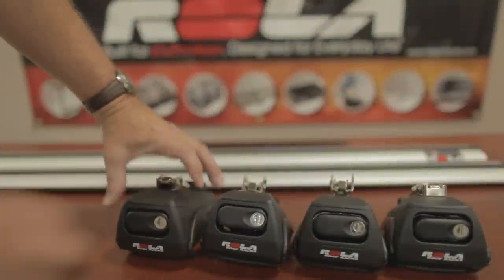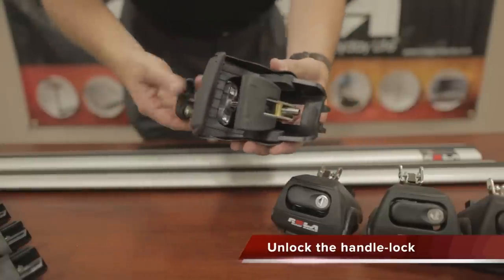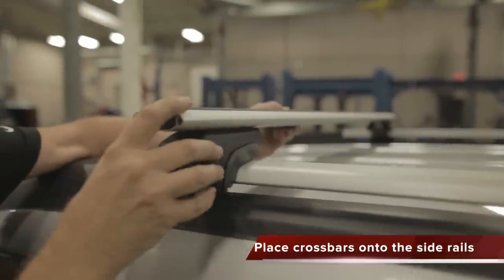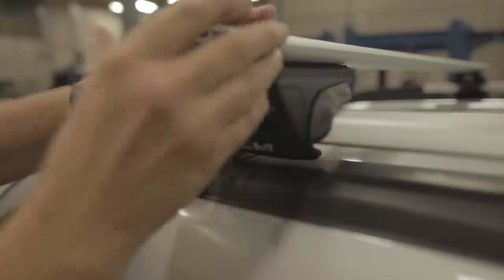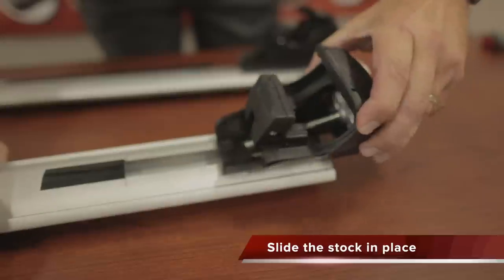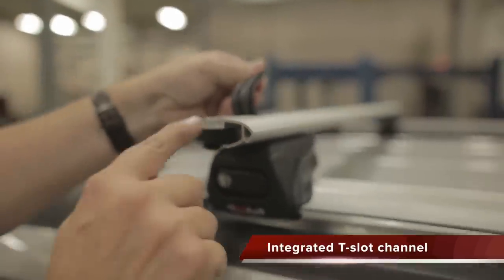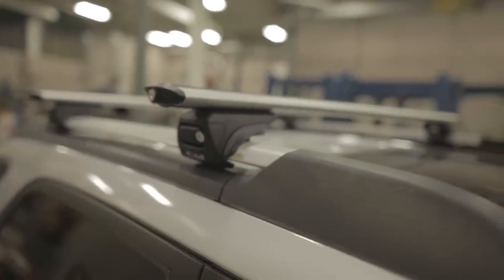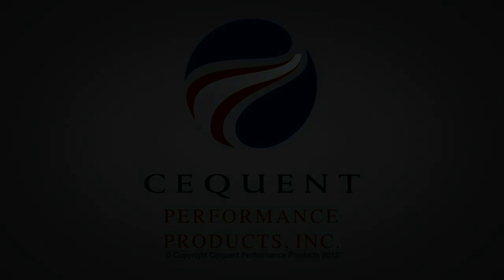Installing ROLA® Universal Rooftop Crossbars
Installing ROLA® Universal Rooftop Crossbars RBU

Related part numbers: 59897, 59898, 59899, 59711

*This video is not intended to replace the installation instructions included with every ROLA® product. As a reminder, be sure to thoroughly read and follow the installation instructions for each ROLA® product installation.

ROLA® Just Add Adventure